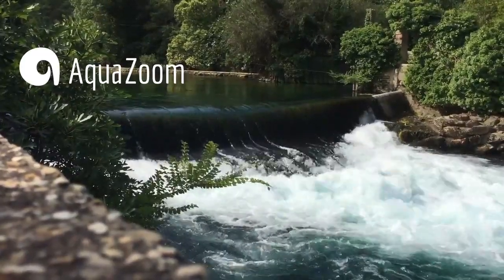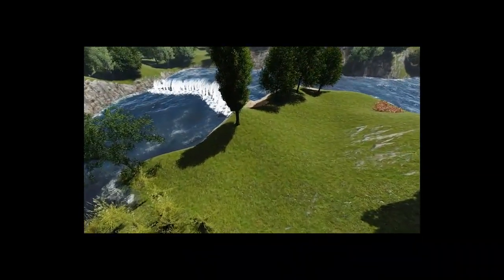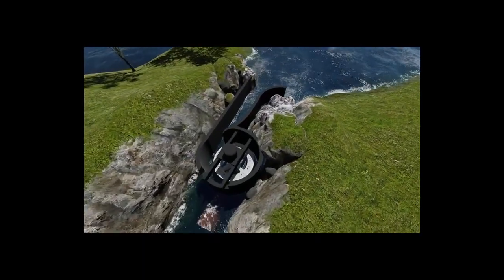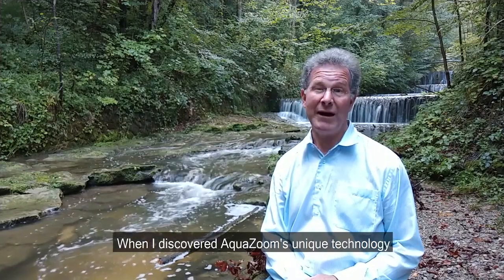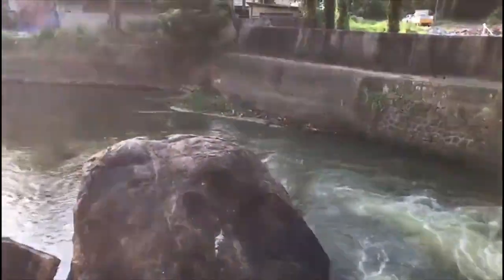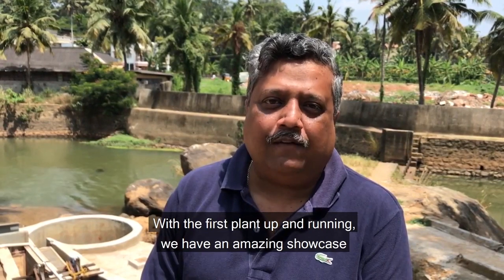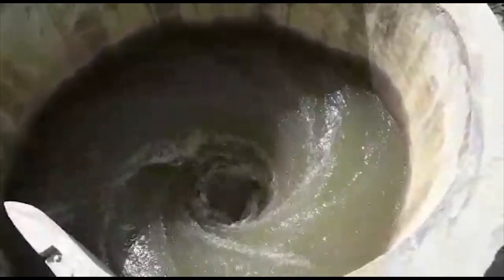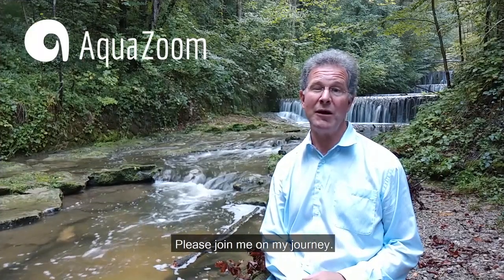(Vortex "Micro Hydro Power Plant" - Investment Tips)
One of the top investment tips. AquaZoom is raising funds for its awarded and patented technology - the most profitable Vortex micro hydro power plant that protects fish. Time is running. So please help us to change the world.

AquaZoom is one of those rare opportunities where environmental impact, societal benefit and revenue potential match. The company's technology enables the restoration of rivers, provides stable low-cost electricity, and an investment opportunity with outstanding growth and profit expectations.

For more resources:

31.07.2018 - Electrical power is essential in commercial and social investments like ... This paper is focusing on micro hydropower especially gravitational application to future power generation cannot be underestimated Performance evaluation of an axial-flow pump with adjustable guide vanes in turbine mode.

A Review on the Development of Gravitational Water Vortex Power ...
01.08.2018 - PDF | Gravitational water vortex power plant is a green technology that ... past works and a set of research recommendations will be developed as efforts to The generation cost depends on the energy sources and conversion ... It is currently being categorized as micro hydropower because the maximum.

[PDF]Power Generation with Simultaneous Aeration using a Gravity Vortex ...
von A Mohanan
water in vortex flow under gravity, an attempt is made to make power ... is a type of micro hydro power plant. The plant is drainage water, initial investment is in the cost of turbine units. [1] A field guide to renewable energy technologies –.

[PDF]A Parametric Experimental Investigation of the Operating Conditions of ...
von C Power - ‎2016 -
Small hydropower (SHP) has been a major focus of hydropower research in recent ... emissions during the operation of hydropower plants. Small hydropower as to whether or not the inlet guide plate improves the vortex flow field. France, 2014. [2] Y. Krozer, ―Cost and benefit of renewable energy in the European.

View Micro Hydro Power Plant Research Papers on Academia.edu for free. ... with optimum position of runner: Gravitational water vortex power plant Electrical power is essential in commercial and social investments like It was found that the highest efficiency of 0.52 was recorded for lower turbine at tip speed ratio ...

The gravitation water vortex power plant is a type of micro hydro power ...
The gravitation water vortex power plant is a type of micro hydro power plant which ... WaterSeer is a low-tech, low-cost atmospheric water condenser that could ...

Micro hydro power plant
Mini hydro power plant
Small hydro power plant
Low head turbine
Most efficient vortex
Most efficient micro hydro generator
Fish friendly turbines
Fish ladder
Investment tips
Best crowdfunding projects
Top crowdfunding campaigns
Popular crowdfunding projects
Crowd funded projects
What to invest in
Best investments to make
What should I invest in